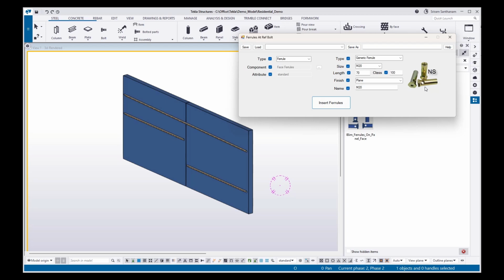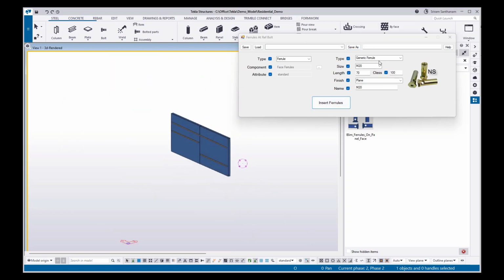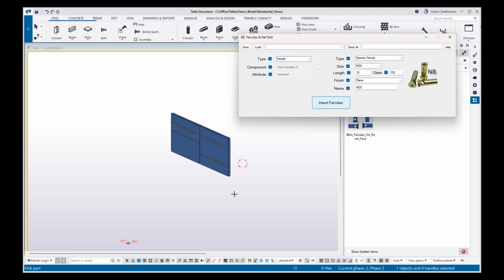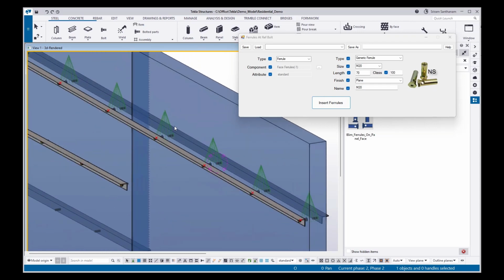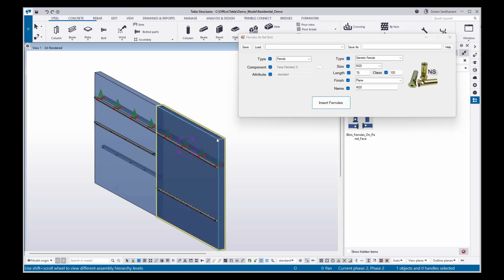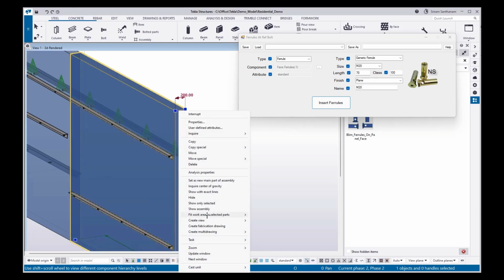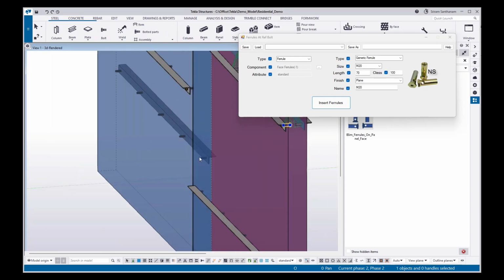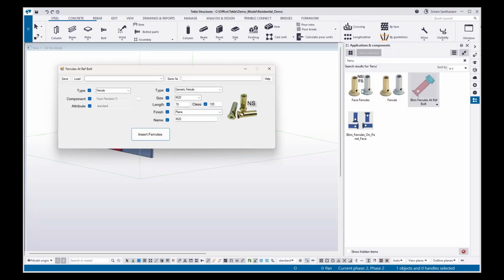Ferrules At Ref Object Bolt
Tekla : This tool will be quite dynamic to create ferrules at IFC / Reference Object Bolt location. It places Ferrules exactly in alignment with bolt on the face of the panel. It is also added as sub assembly and Near or Far Side is assigned based on the form face. Pick a single or multiple panels to add ferrules. Huge time saving for precast detailer.